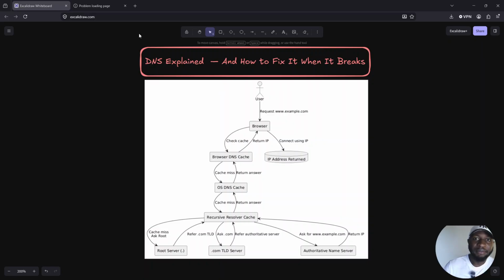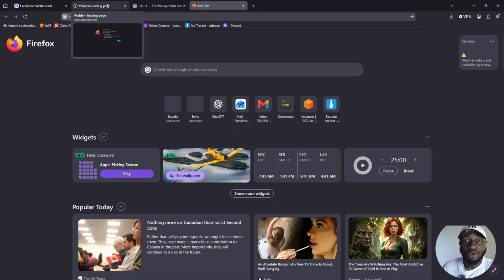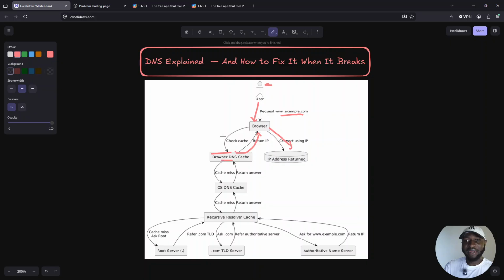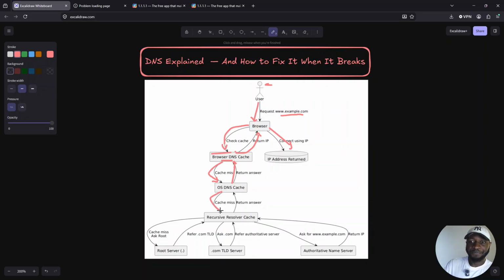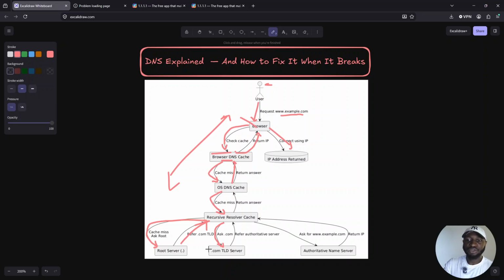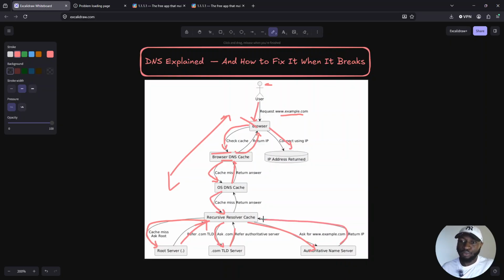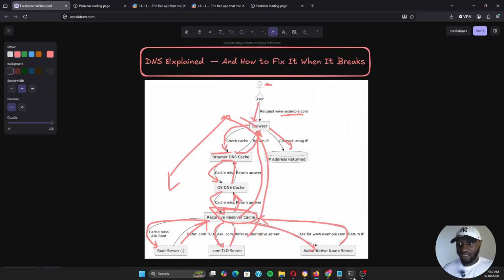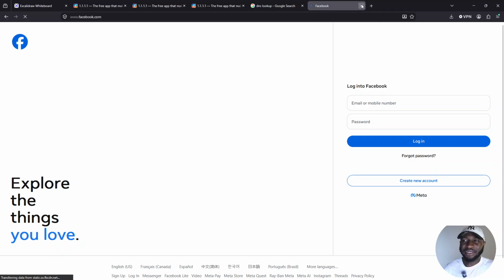DNS Explained in 10 Minutes — How It Works & How to Fix It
Your internet is working. Your Wi-Fi is connected. But somehow… websites won't load.

A lot of the time, the problem can be DNS.

In this video, I break down DNS in simple terms and show you what actually happens behind the scenes when you type a website like google.com into your browser.

You'll learn:

• What DNS actually is and why the internet needs it
• What happens when you type a domain name into your browser
• How your computer finds the IP address behind a domain
• DNS caching and why stale DNS information can cause problems
• Common reasons DNS fails
• How to troubleshoot DNS problems step-by-step
• How to flush your local DNS cache
• How changing your DNS resolver can help troubleshoot issues
• How to build a proper troubleshooting mindset instead of randomly restarting things

By the end, you'll have a simple mental model for understanding DNS — and a practical process you can use the next time a website suddenly refuses to load.

If you're learning DevOps, Cloud, Networking, or just want to understand how the internet actually works, this is one concept you absolutely need to understand.